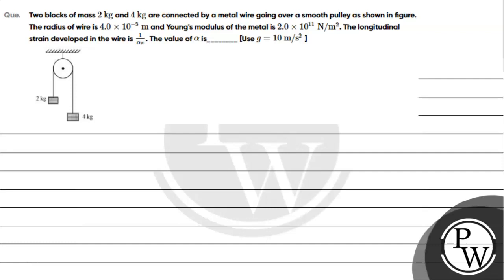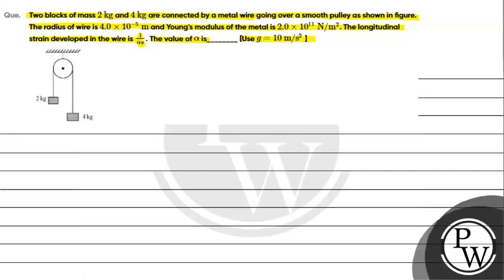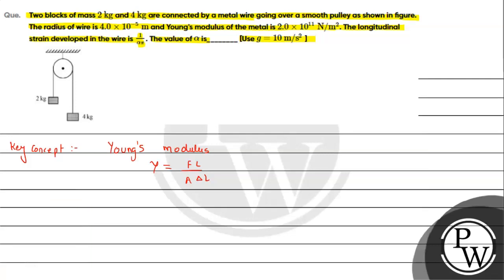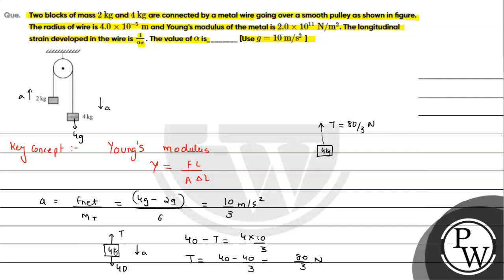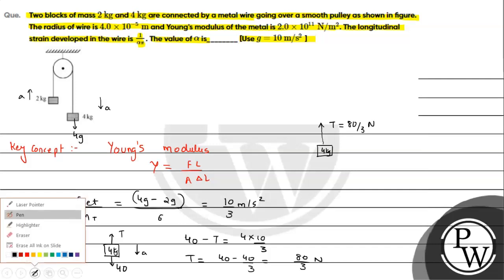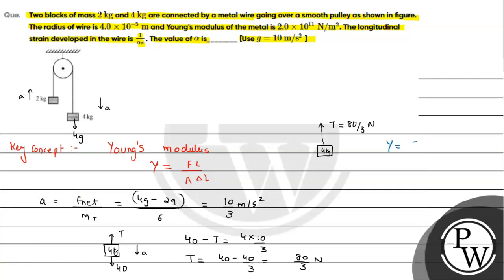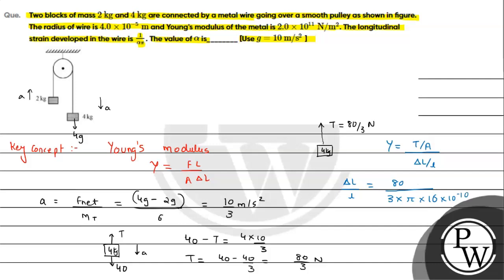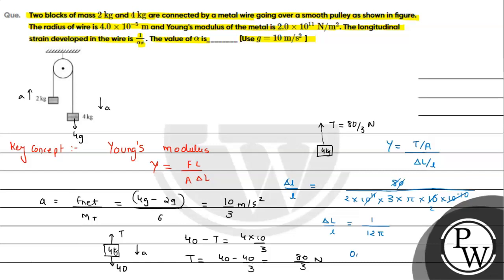Que Two blocks of mass 2 mathrm ~kg and 4 mathrm ~kg are connected by a metal w....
Que  Two blocks of mass    2  mathrm ~kg     and    4  mathrm ~kg     are connected by a metal wire going over a smooth pulley as shown in figure
The radius of wire is 4 0 times 10 5 mathrm ~m and Young's modulus of the metal is 2 0 times 10 11 mathrm ~N mathrm m 2 The longitudinal strain developed in the wire is frac 1 alpha pi The value of alpha is Use g 10 mathrm ~m mathrm s 2📲PW App